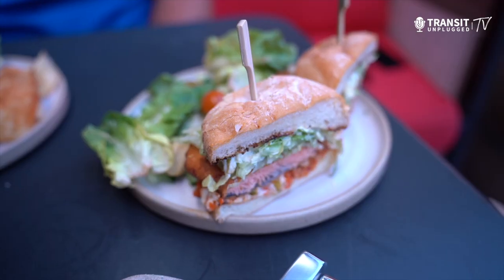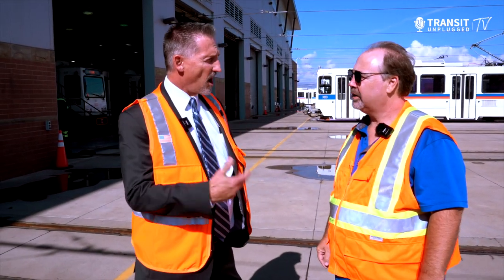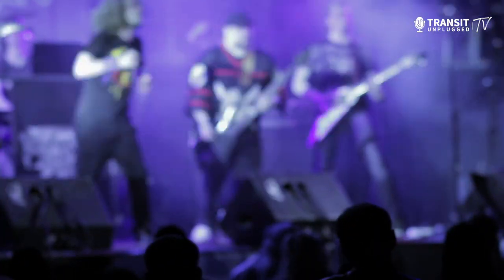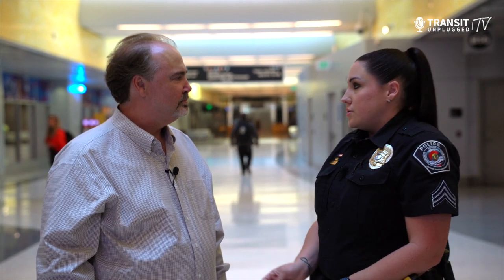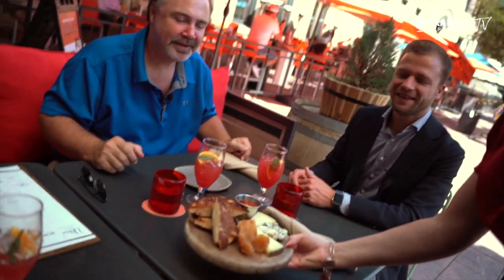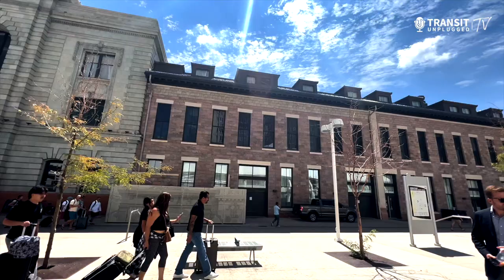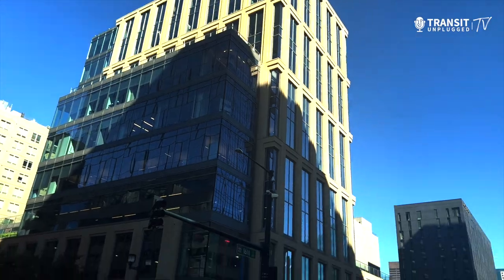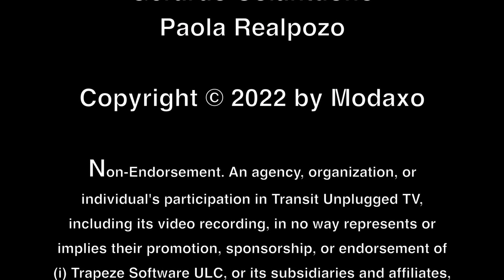Denver Food, Culture and Transit – Behind the Scenes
Join us for Part I of a special two-part series of Transit Unplugged TV, where we travel to Denver, Colorado!

In this series, Paul dives into the food, the culture, and the transit in this unique American city. What can you expect in this exciting episode? Let us break it down for you:

🚈 Paul heads to The Regional Transportation District (RTD) light rail yard, where we take you behind the scenes to see the technology that helps run RTD. Paul gets put to work as an operator-in-training by Dave Jensen, Assistant General Manager of Rail Operations. Paul practices his skills using the rail simulator and receives an honorary train operator license!

🚨 Paul chats candidly with Sergeant Jessica Chaine of the RTD Transit Police about the innovative mental health program she oversees. In this program, mental health clinicians are dispatched with transit police officers to RTD vehicles when a crisis occurs. The mental health clinician works to provide immediate help and resources to those in crisis while being protected by the transit police.

🚉 Paul sits down for an in-depth interview at Union Station with Debra Johnson, CEO and General Manager of RTD. This central hub gives the people of Denver an incentive to use public transit by connecting riders to sporting events, food hubs, hotels, and activities in the surrounding area. What gets Debra motivated every day to continue her work in public transit? It's simple; RTD is making lives better through connections and providing an essential service that improves people's lives.

Chapters:
0:00 Intro
0:58 RTD Light Rail Yard
2:03 Interview with Dave Jensen
3:22 Interview with Jessica Chaine
5:43 Interview with Mark Godin
7:30 Interview with Debra Johnson
11:10 Closing Comments